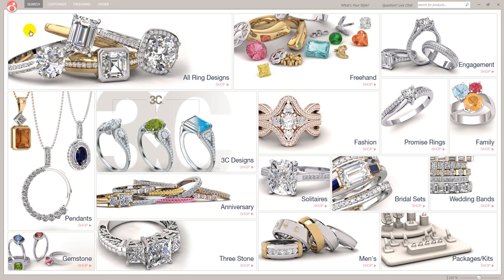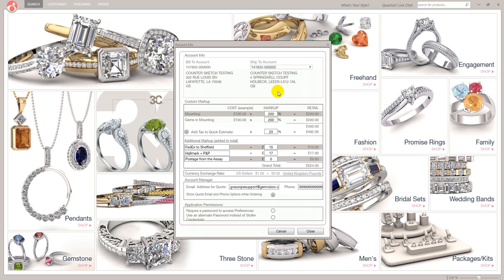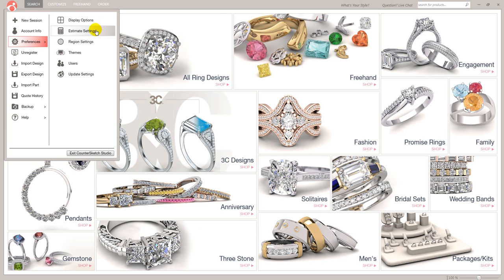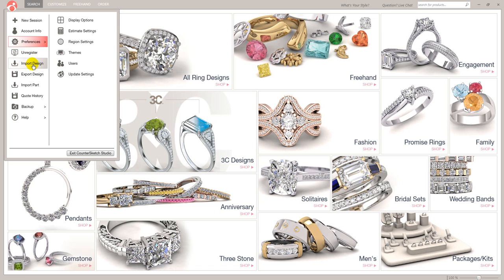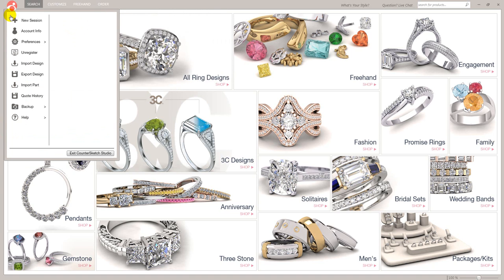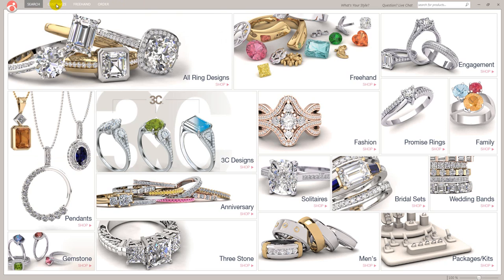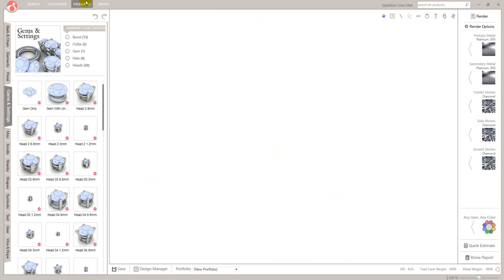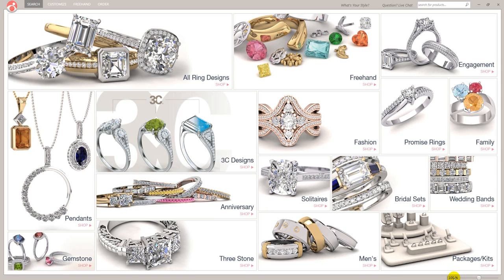Counter Sketch Studio 4 Part 1 Interface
An overview of the Interface for Counter Sketch Studio 4